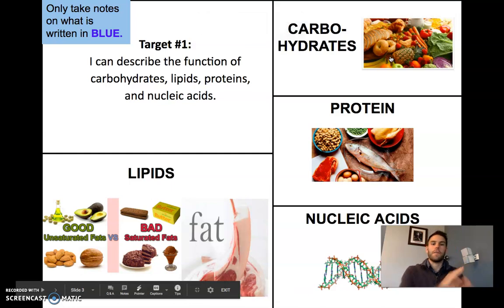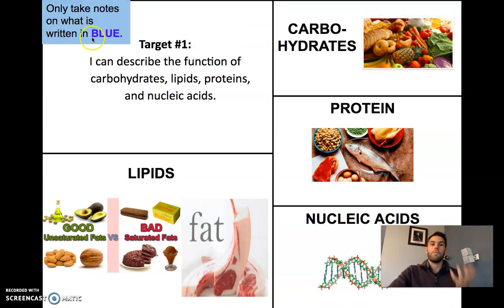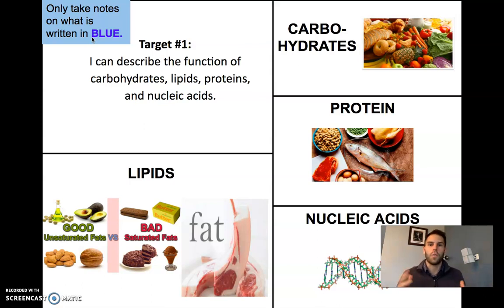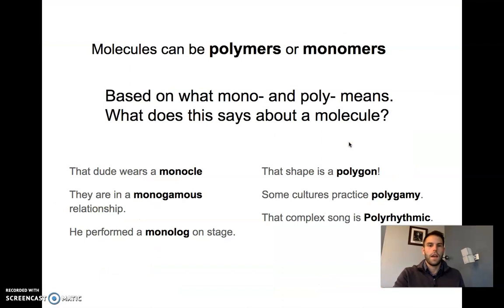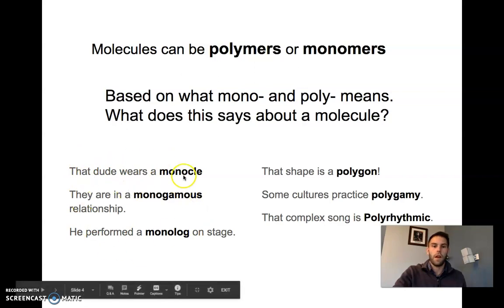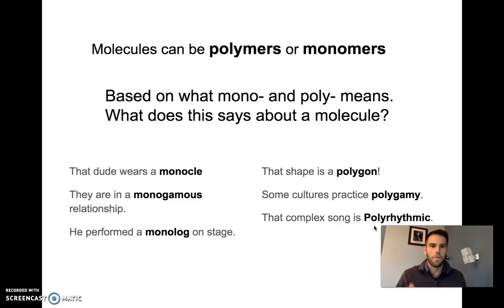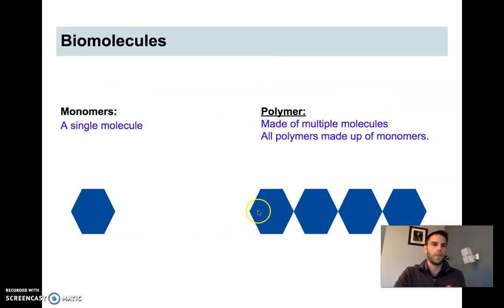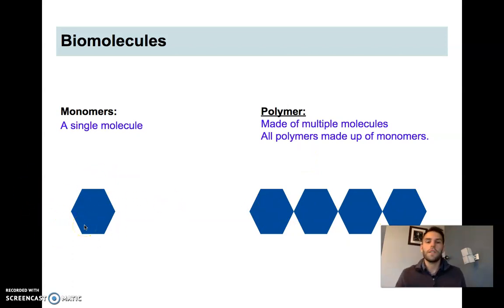Intro to Biomolecules - Monomers and Polymers